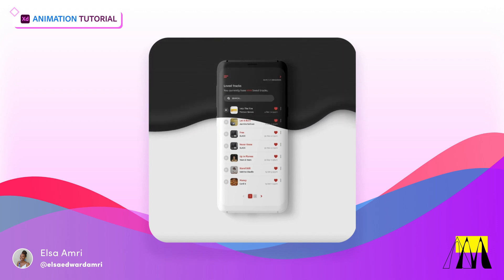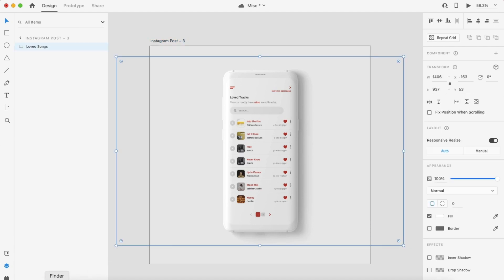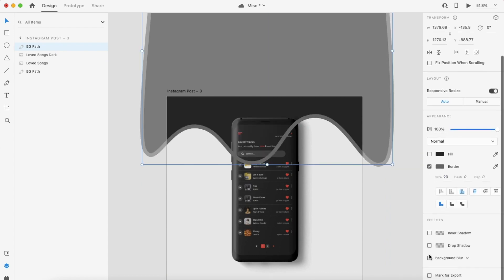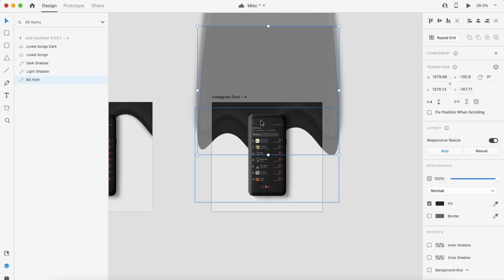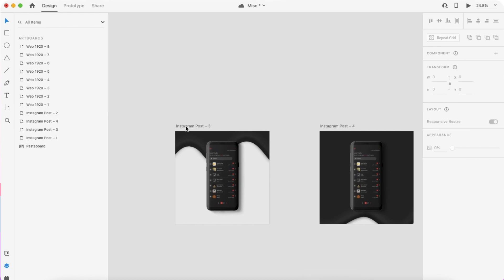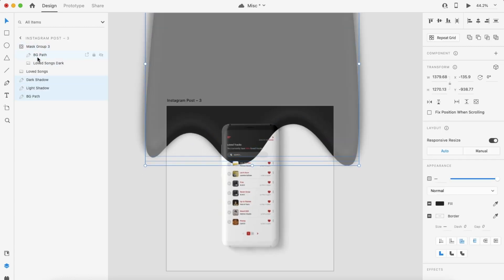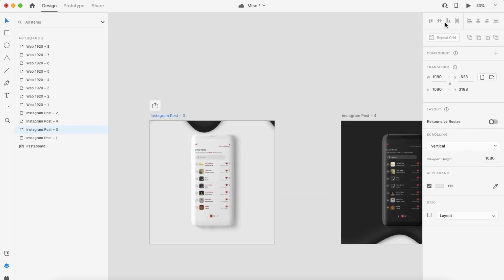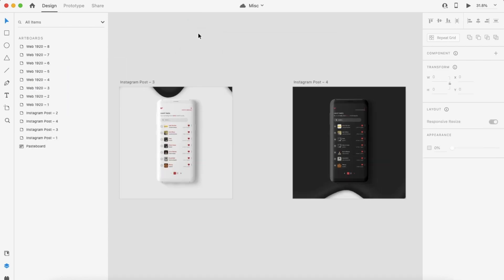Liquid Mask Animation Tutorial [Adobe XD]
Hey everyone! My name is Elsa and I am a Visual Designer and Adobe XD Ambassador. Welcome to my first YouTube Adobe XD tutorial! In this tutorial, I will be showing you how I created this liquid dripping animation in Adobe XD.